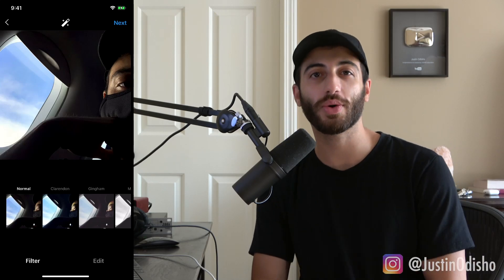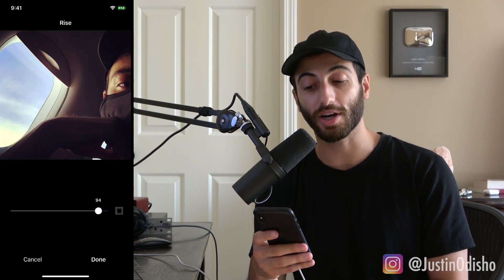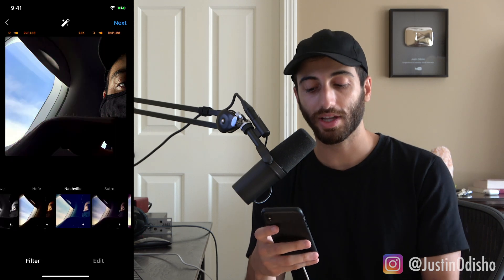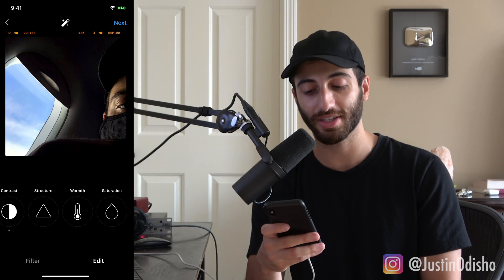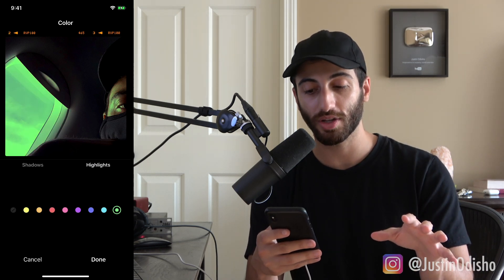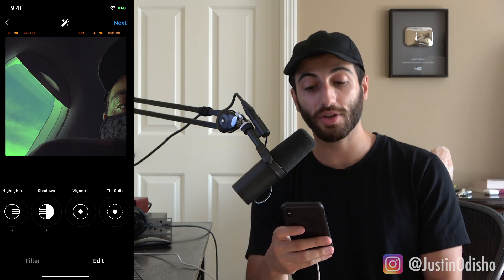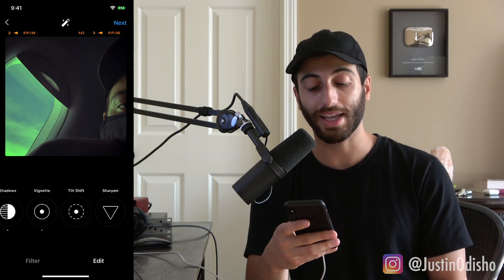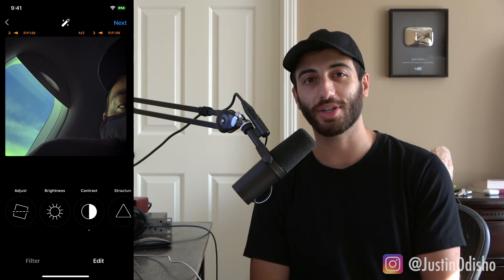How to Edit Photos for INSTAGRAM (Full Editing Tutorial) (Filters, Color Correction)